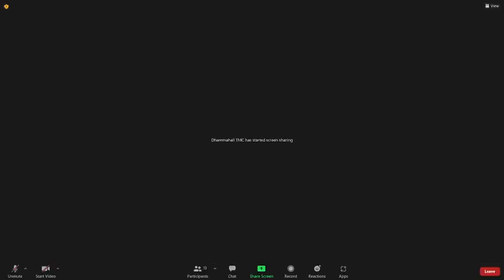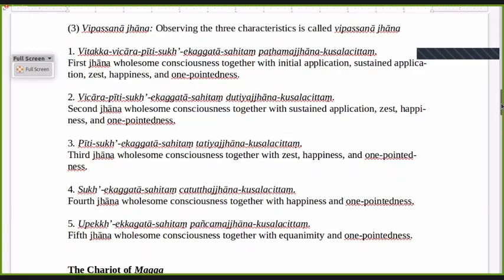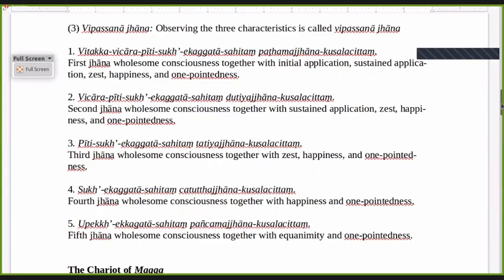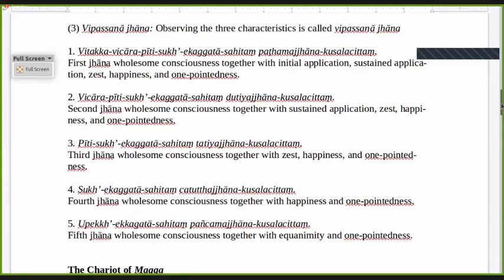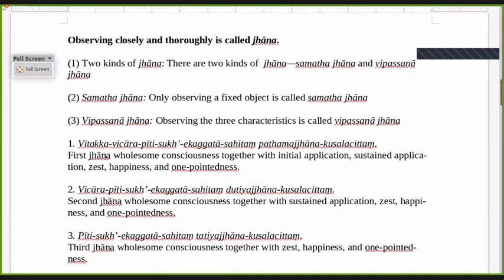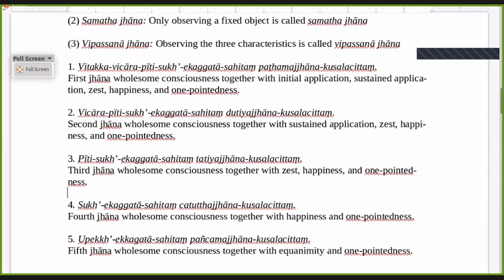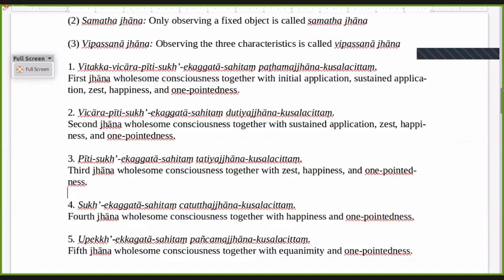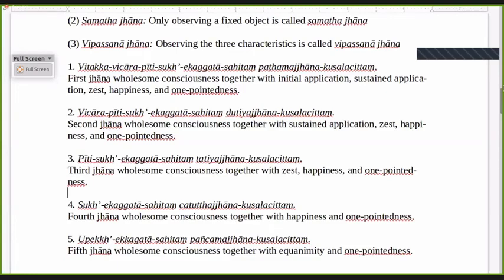(9) Saṅkhārakkhandha | Sayādaw U Thuzana